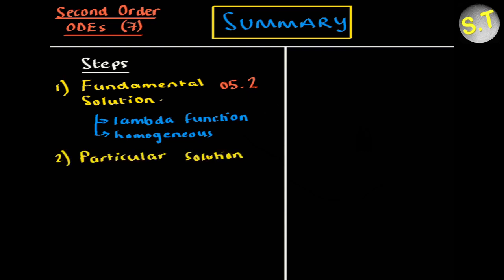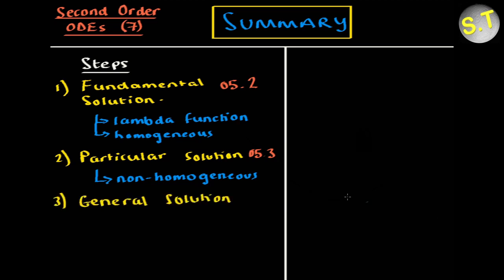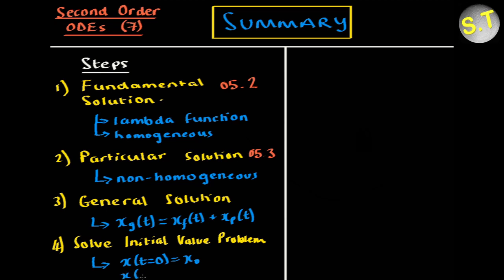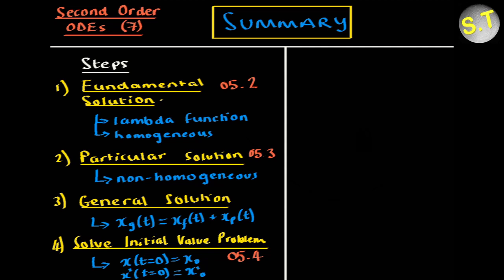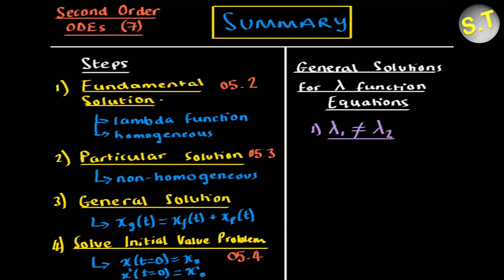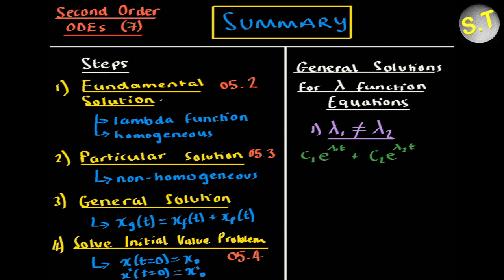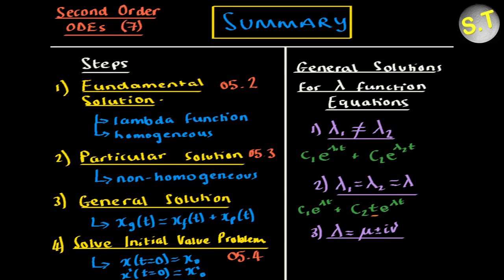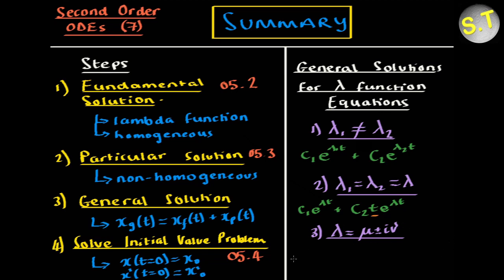Calculus 05.7 - Second Order ODEs - Summary.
In this video we take a look at a summary of everything covered in the previous videos relating to second order ODEs. We go over the steps involved in the method and take a look at a summary of the different general solutions to the lambda equation.

If you have any questions or comments, please feel free to ask in the comments box below and be sure to leave a thumbs up if this video helped you in any way - every little bit helps my small channel to grow.